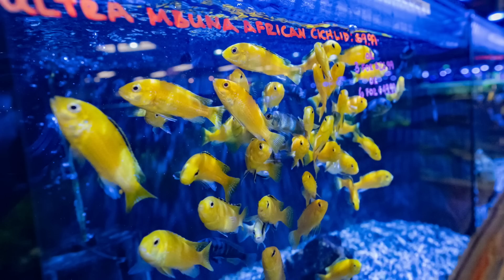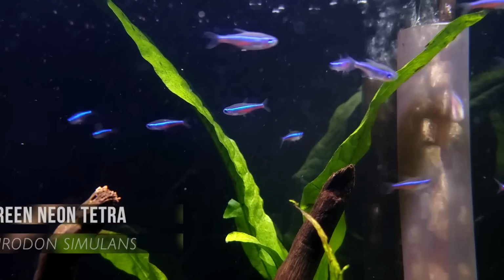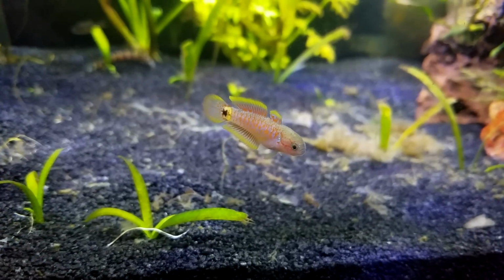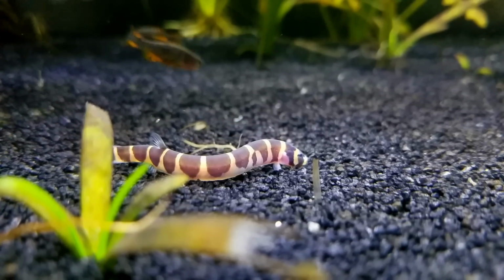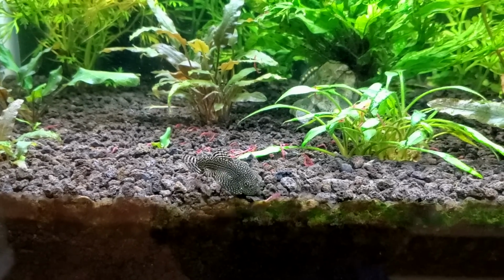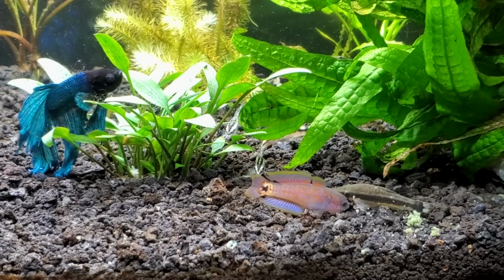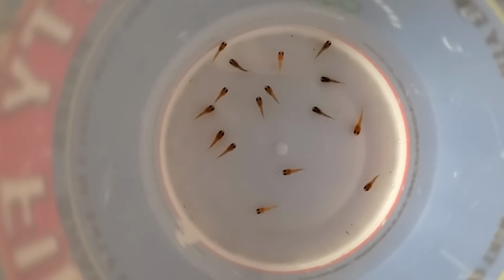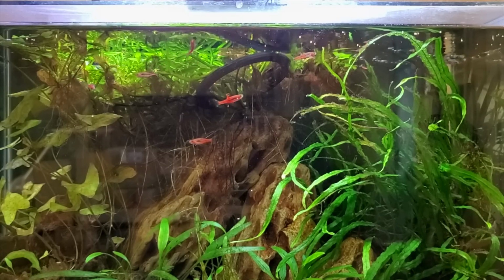Top 10 Beginner Fish You Can’t Get from Petco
I started off getting fish at Petco and PetSmart, but eventually I wanted to try something new that can only be found at local fish stores. The problem is that Petco offers mostly easy, hardy fish whereas a fish store offers everything and it can be hard to tell the difference between beginner-friendly and advanced-level fish. Let’s talk about the first 10 “beginner” fish I got from my local fish stores and whether or not they’re actually that easy.

ATTRIBUTION
Music from Soundstripe:
Waffles by Dresden, The Flamingo, C1ZQP53XMR3QZVKC
Healthy Snack by Reveille, VGMGLDHYROOVGDYA
Sweet Little Jean Marie by Cast Of Characters,  Z89ID17AV1RNKLZE
Going Shopping (Again) by Dresden, The Flamingo, UKOFZ0EZLNCZLXFU
Woodstock by Brent Wood, RJI922HLRNHZ9MXK
High In The Sky by Reveille, RFZBL7SZO2QIDIOS

0:00 Beginner fish you can't get from Petco or PetSmart
0:54 Beginner fish #1
1:31 Beginner fish #2
2:16 Beginner fish #3
2:48 Beginner fish #4
3:28 Beginner fish #5
4:21 Beginner fish #6
5:15 Beginner fish #7
6:10 Beginner fish #8
6:52 Beginner fish #9
7:36 Beginner fish #10